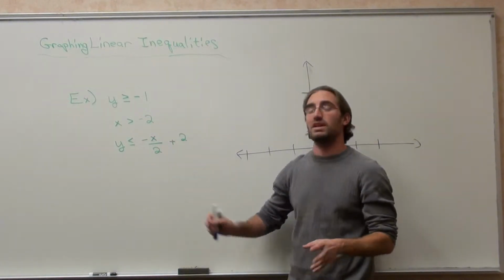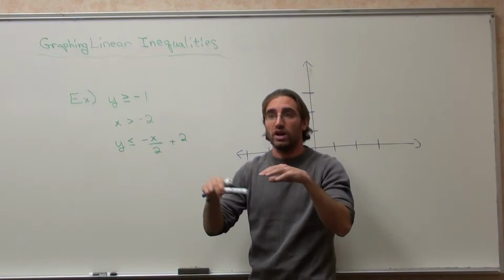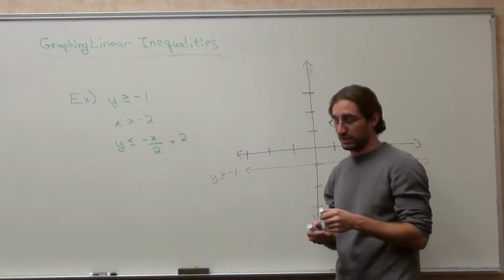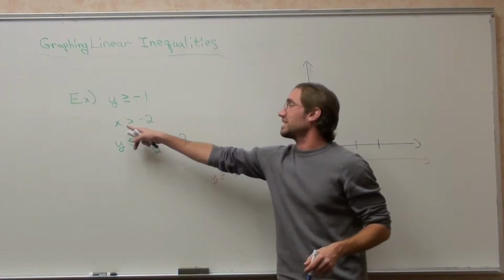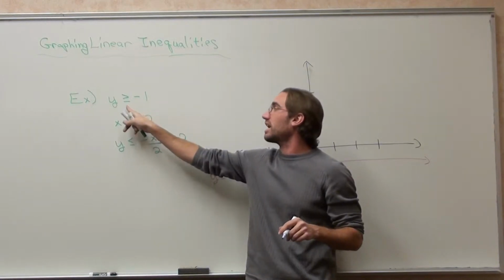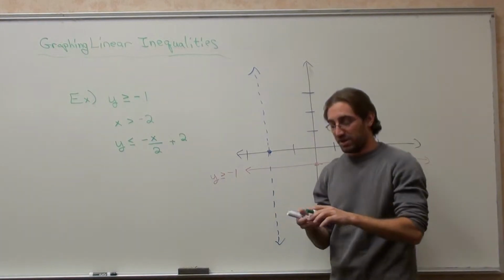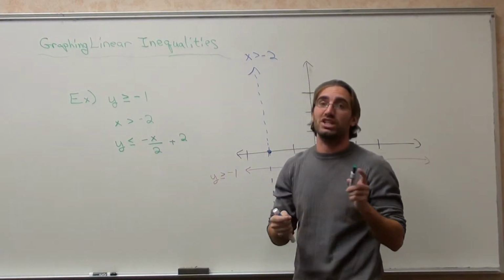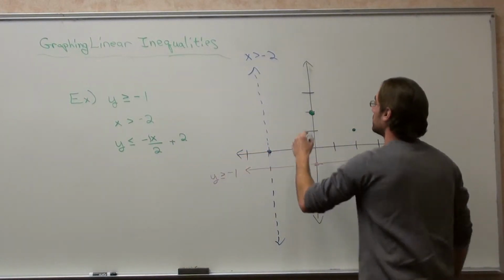Free Math Lessons Graphing a System of Linear Inequalities